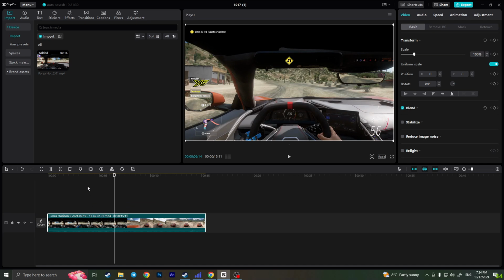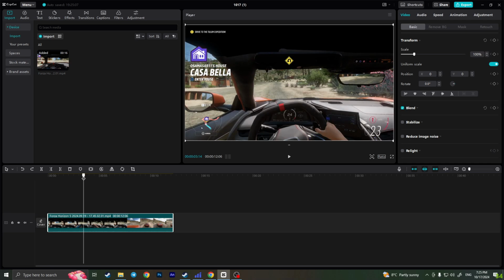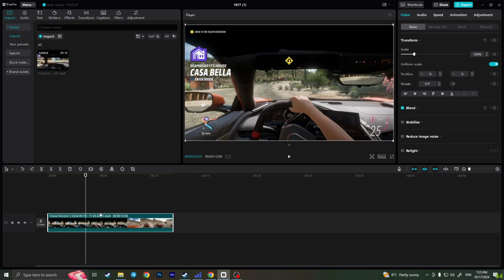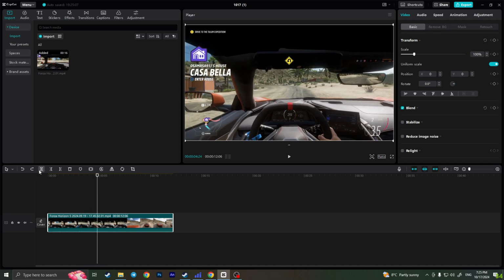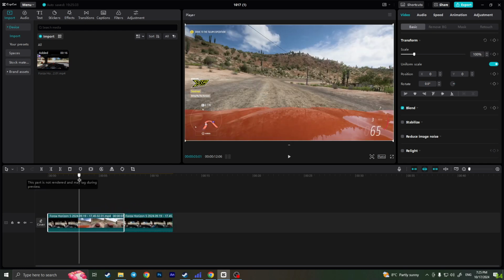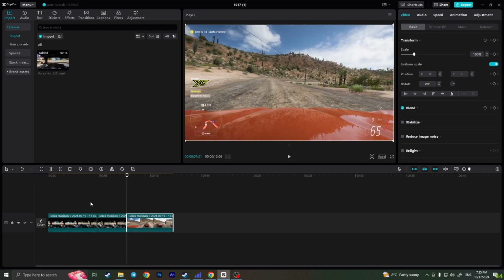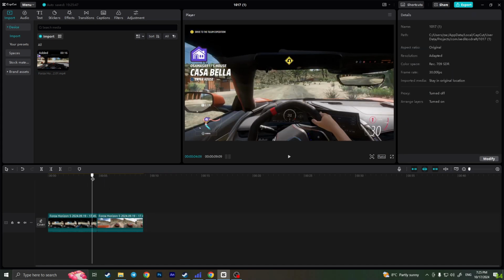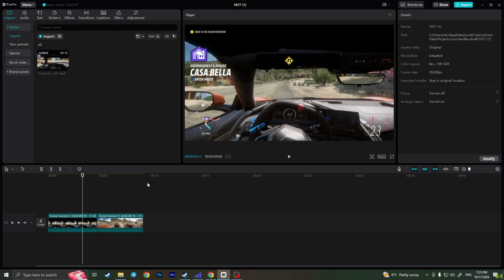How To Trim Video in CapCut PC 2024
In this video, I'll guide you through the step-by-step process of trimming videos using CapCut on your PC in 2024. Whether you're a beginner or looking to refine your editing skills, I'll show you how to cut unwanted clips, adjust video length, and enhance your projects effortlessly. Join me for tips and tricks to make your editing experience smooth and efficient!